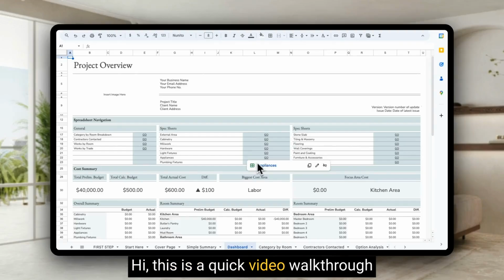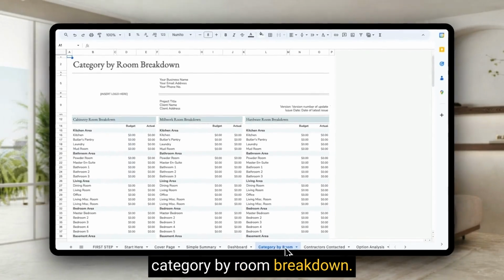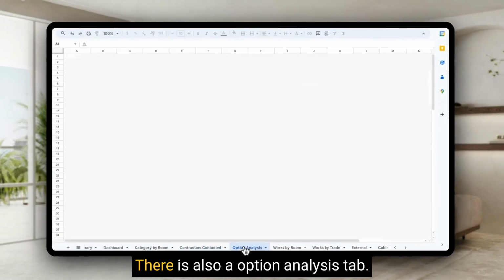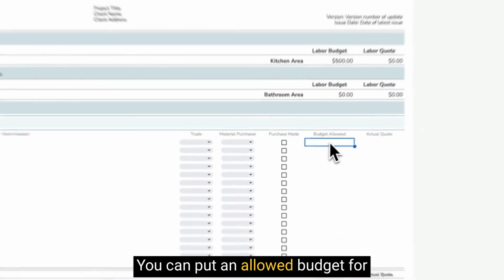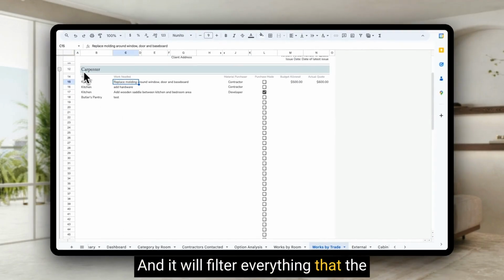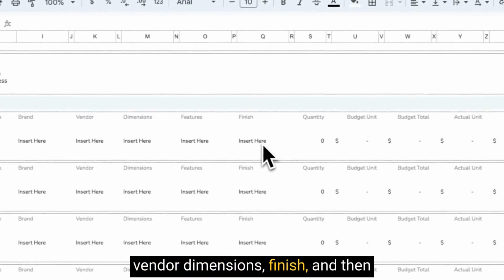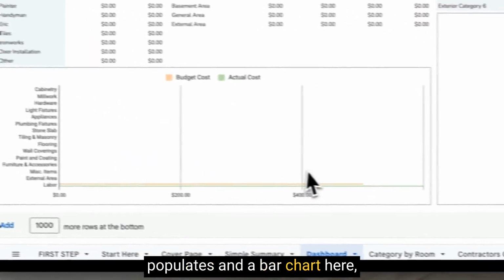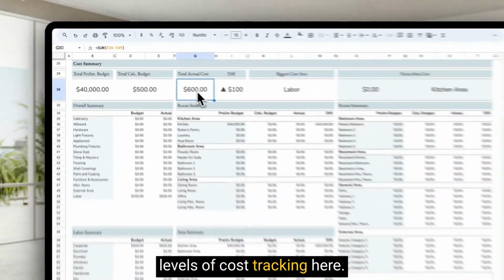Home Renovation Project Management System Template Walkthrough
Take a walkthrough of our Home Renovation Project Management System Template.

Useable in Google Sheets this spreadsheet will be a central location for diy home renovators to manage construction projects.

Track budget and costs along the way for every element of your remodel along with tracking a scope of works for each room and trade.

Keep an eye on budget vs. actual costs in one main dashboard with summary tables and visual charts.